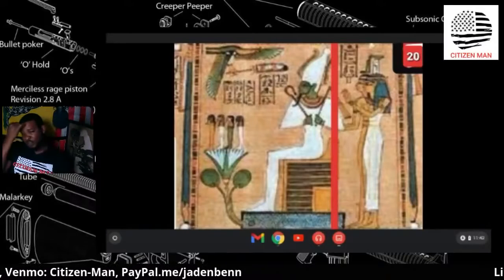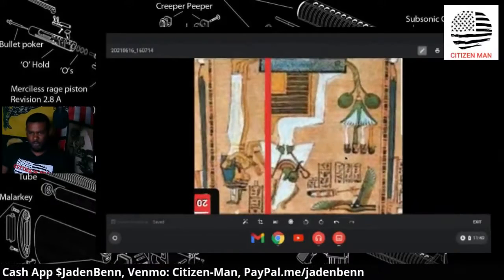The American flag Origins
Citizen Man breaks down where we got the idea for the American flag from.